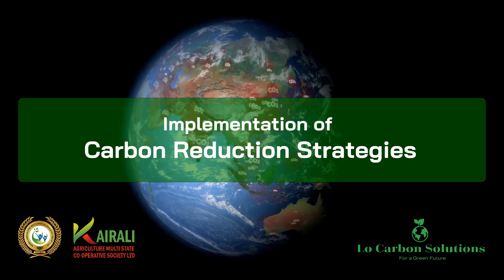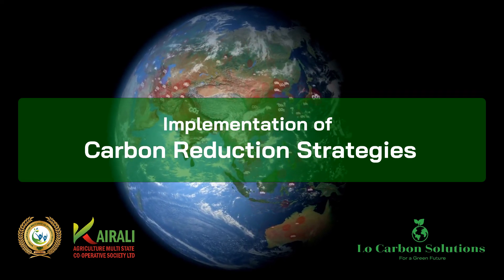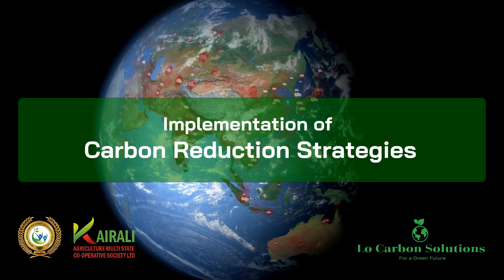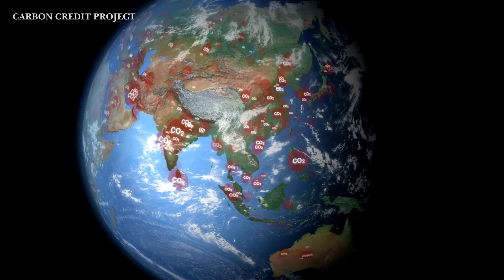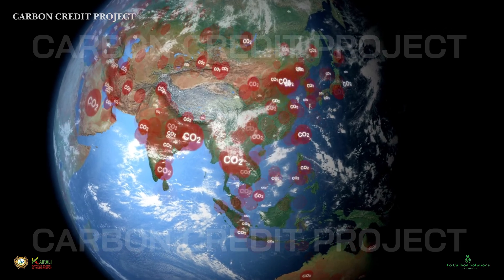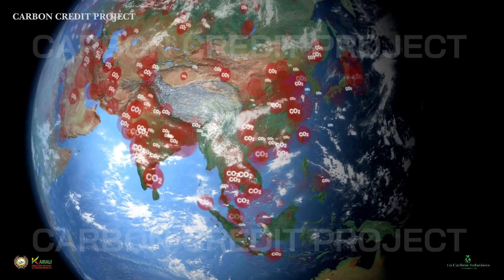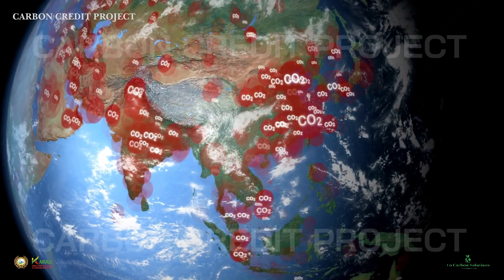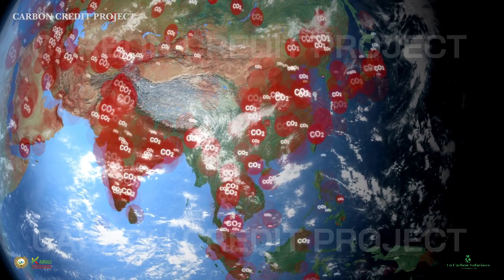CARBON CREDIT PROJECT | Implementation of Carbon Reduction Strategies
CARBON CREDIT PROJECT

Implementation of Carbon Reduction Strategies

These strategies aim to enhance carbon sequestration, reduce greenhouse gas emissions, and improve the sustainability of agricultural practices. Adoption of these practices can help mitigate climate change impacts, enhance soil health, and promote long-term resilience in the agricultural sector and enhance the generation of Carbon credits. These strategies are implemented case to case through our nodal agencies regionally and with the expertise of internal team and the listed experts.

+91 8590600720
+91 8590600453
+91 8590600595